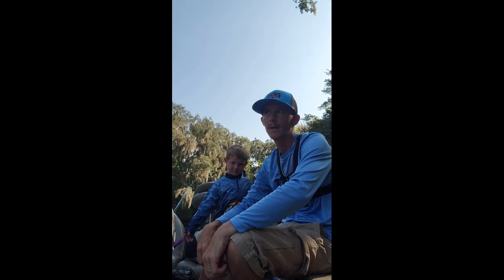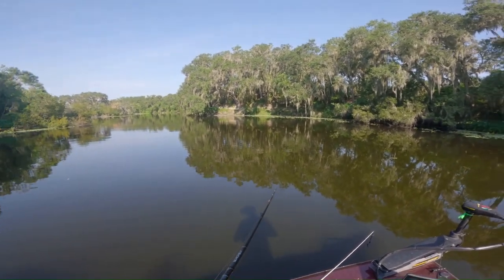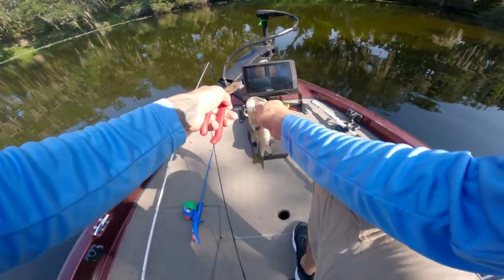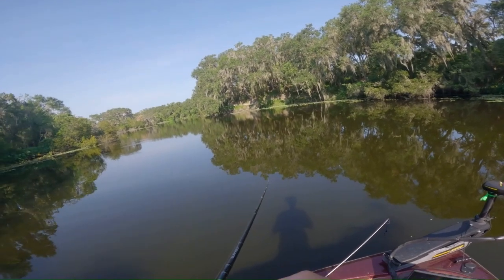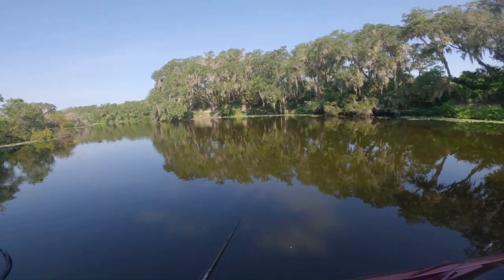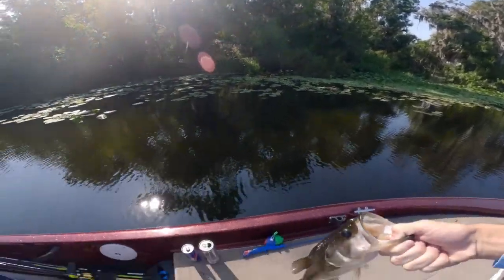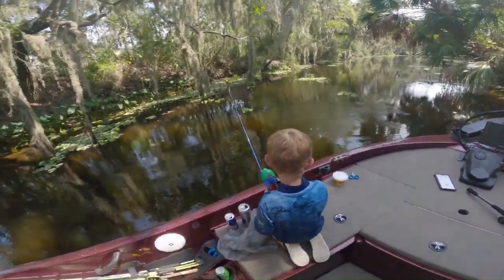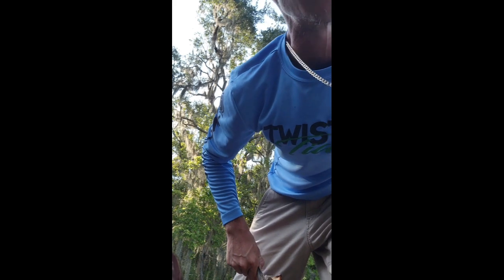Fishing with Keitech Swing Impact Fat Swimbaits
During this video I take you guys along with me while my son and I try a local lake behind our Walmart. I was throwing a Keitech Swim Bait along with Flipping a Zoom 10" June Bug worm. The Swim Bait ended up being the ticket with it being so early in the morning.

(Zoom Ol' Monster 10.5")
(Keitech FAT Swing Impact Swimbait - Sexy Shad 4.8")
(Z-Man Finesse Eyez Minnow Style Jig Head 3pk)